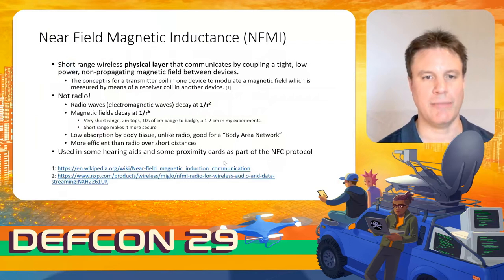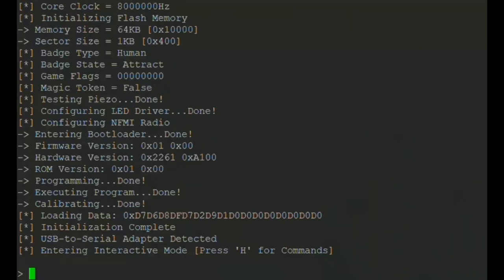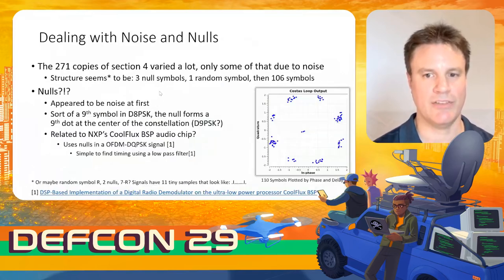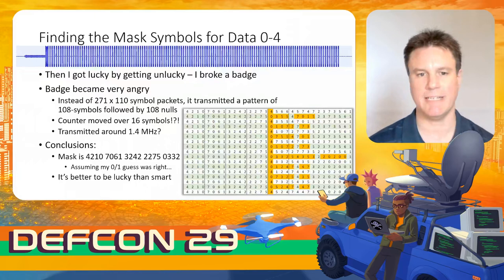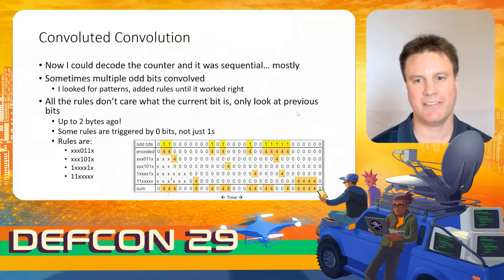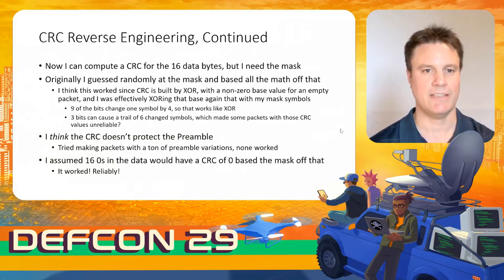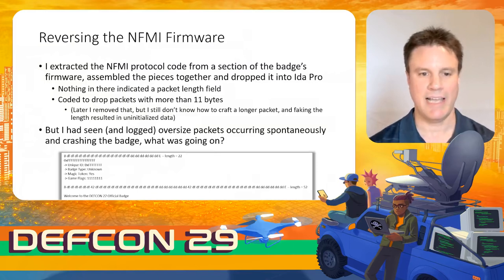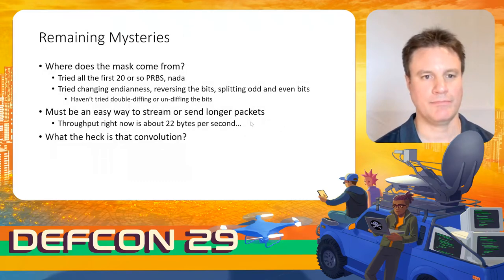DEF CON 29 - Seth Kintigh - OTA remote code execution on the DEF CON 27 badge via NFMI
The DEF CON 27 badge employed an obscure form of wireless communication: Near Field Magnetic Inductance (NFMI). The badges were part of a contest and while poking through the firmware for hints I noticed a buffer overflow flaw. All it required to exploit it was an oversized packet… via a chip with no datasheet and no documentation on the proprietary protocol. Thus started a 2 year odyssey.

I used Software Defined Radio tools to study the signal’s modulations. I built a receiver in GNURadio and Python to convert signals into symbols, symbols obfuscated by a pattern that I had to deduce while only controlling a fraction of the bytes. Data was encoded in those symbols using proprietary convolution for even bits and Trellis Code Modulation for odd bits. I then reversed their bizarre CRC and wrote tools to craft and send packets. Using those tools I chained bugs in 2 chips and remotely crashed the badge. However, limitations in the NFMI protocol made more sophisticated attacks impossible.

But after a year and a half invested, I was not about to give up. I soldered leads to middle layer traces, extracted and reverse engineered the NFMI firmware, fixed their protocol, and patched a badge FW to patch the NFMI FW. At long last I achieved what may be the world’s first, over-the-air, remote code exploit via NFMI.